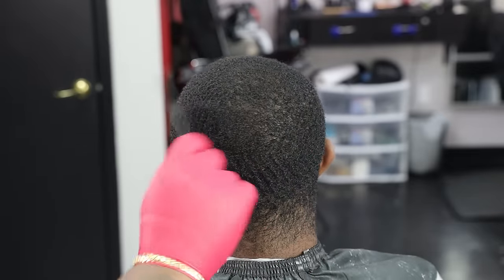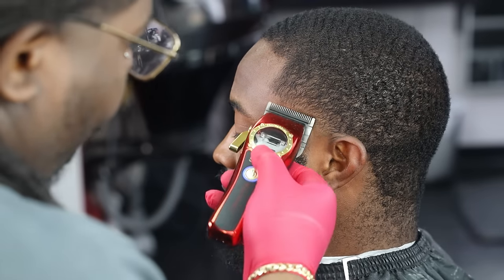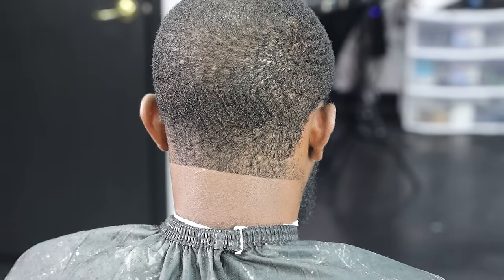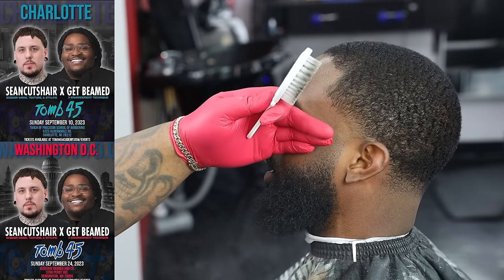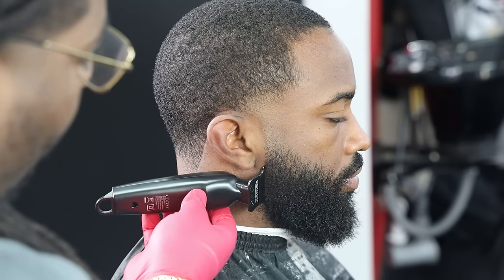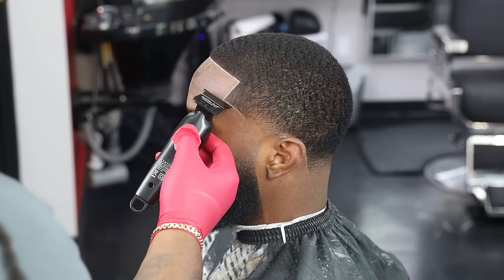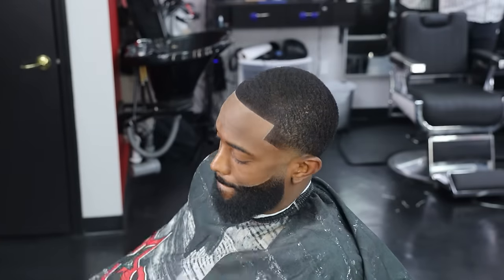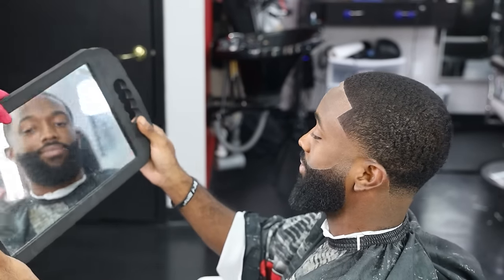HE PAID $300 FOR THIS PERFECT HAIRCUT/ LOW BALD TAPER/ FADED BEARD/ HAIRCUT TUTORIAL